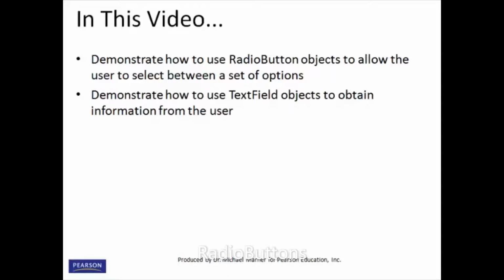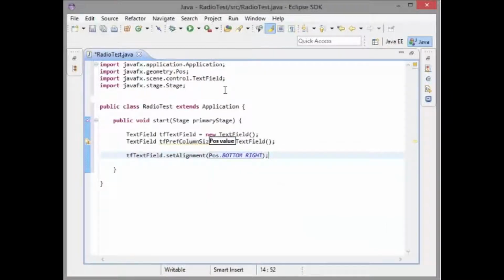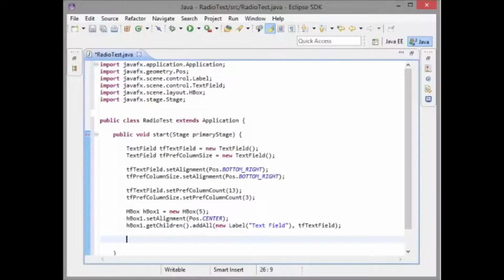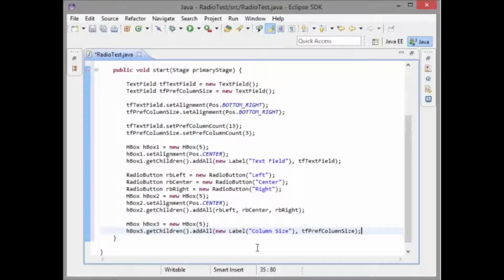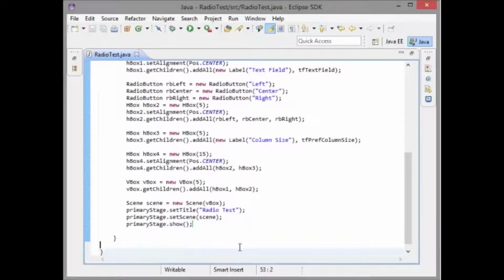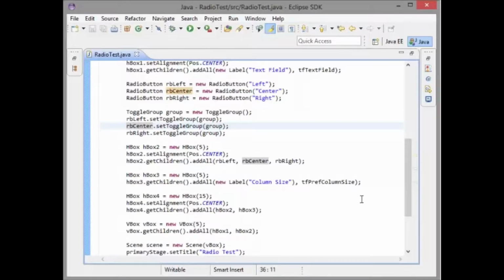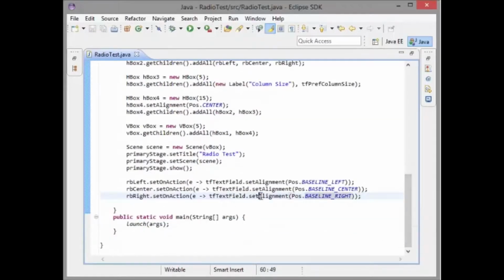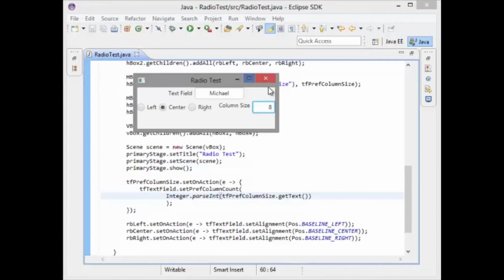Chapter 16 - JavaFX RadioButtons